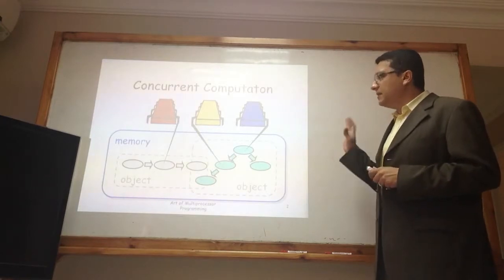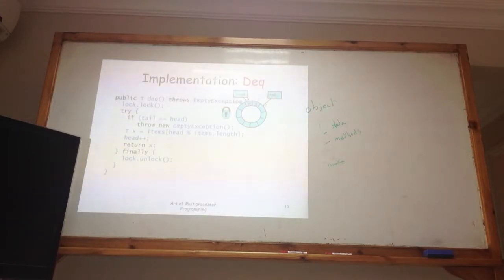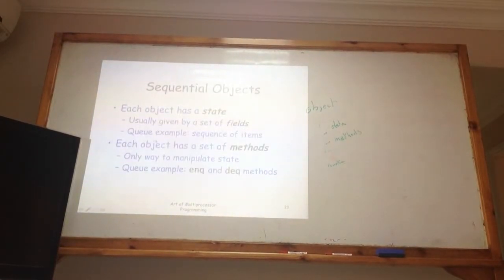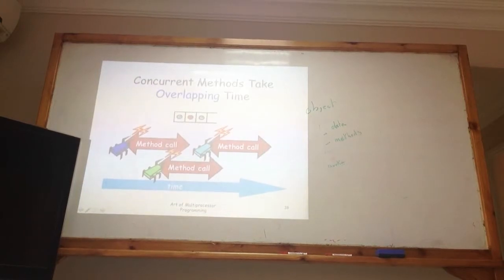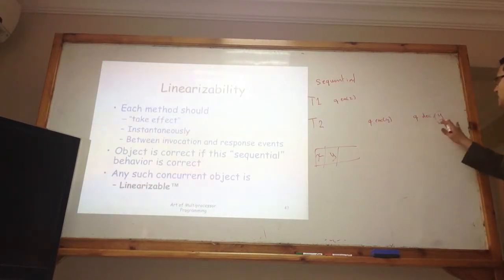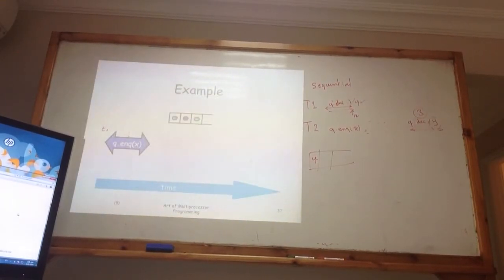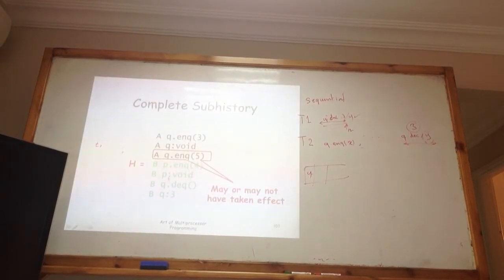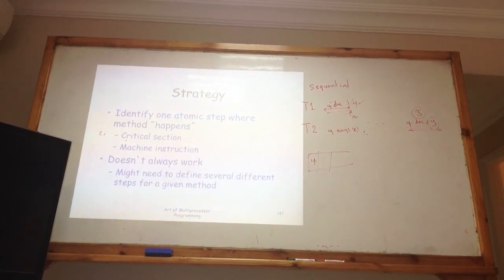CSE601: Parallel Processor Architecture - Lecture 9: Concurrent Objects